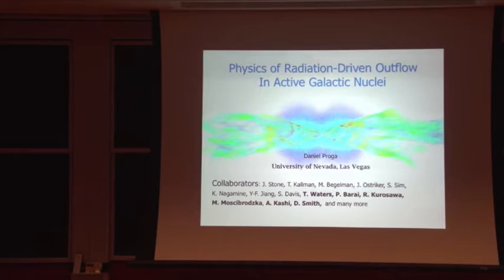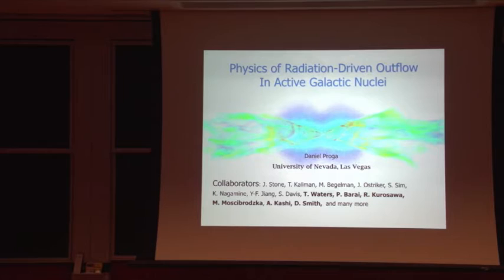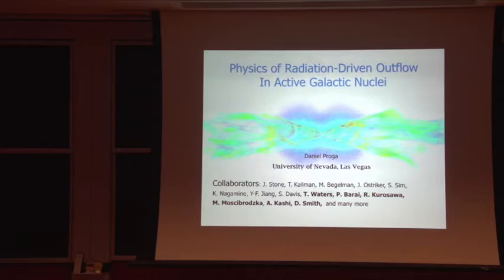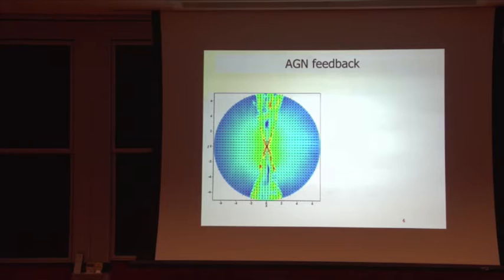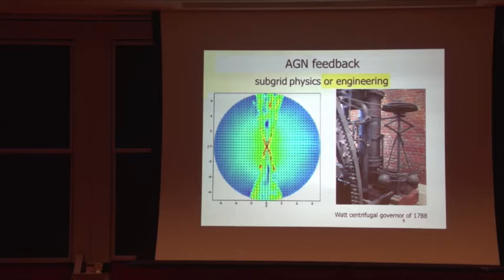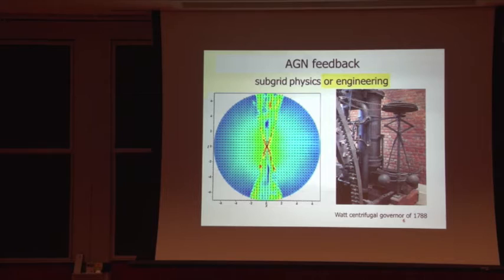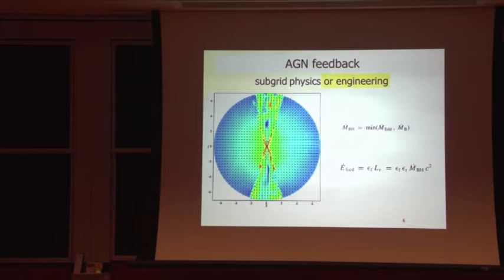The Physics of Radiation-Driven Outflows in Active Galactic Nuclei - Daniel Proga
Daniel Proga

I review the physics of launching, acceleration, and propagation of radiation driven winds. I will consider two kinds of outflows powered by radiation emitted from the AGN central engine: (1) outflows driven from the innermost part of a black hole accretion disk and (2) outflows driven from a large-scale inflow. I discuss the relevance of both types of outflows to the so-called AGN feedback problem. However, as the AGN feedback should not be considered separately from the inner working of AGN, I also discuss the issue whether the properties of the same outflows are consistent with the observed gas properties in broad- and narrow-line regions of AGN.